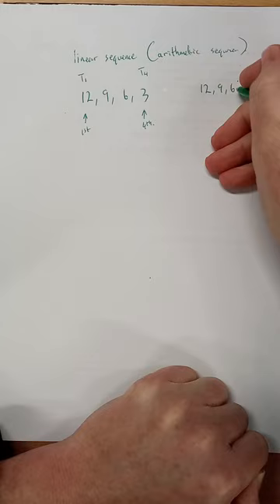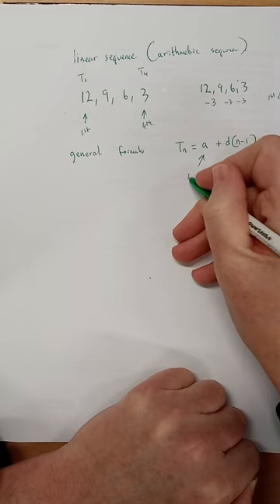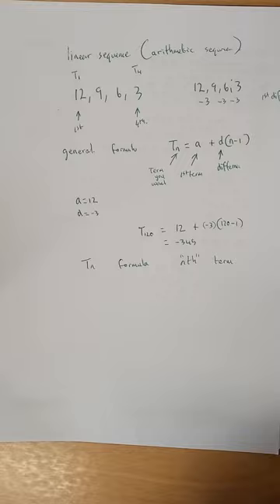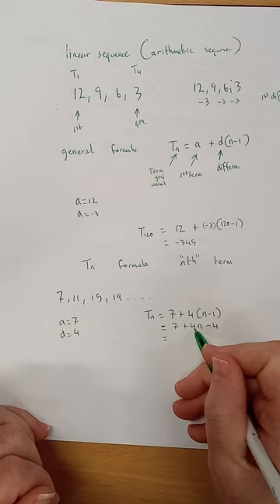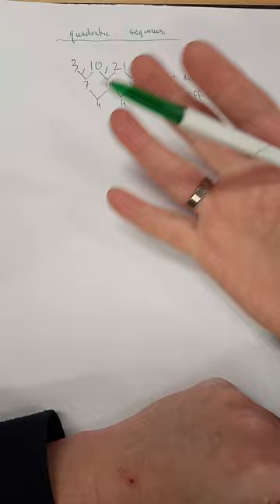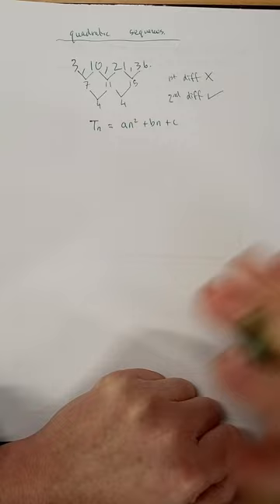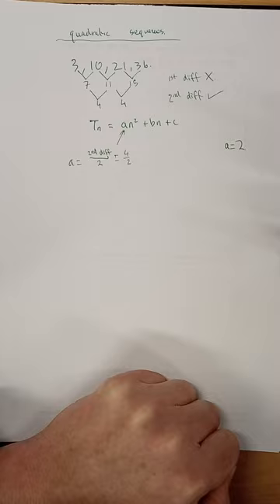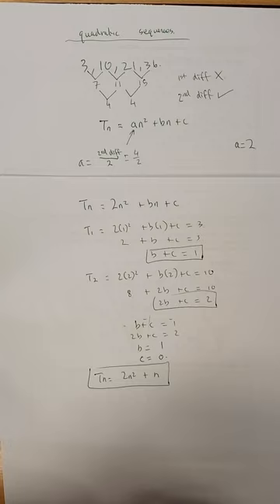Introduction to patterns and sequences